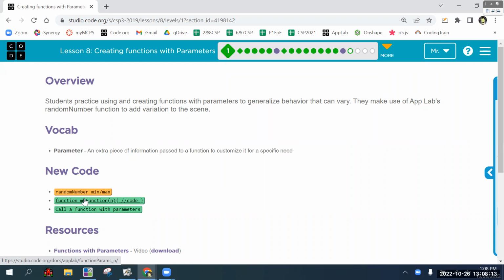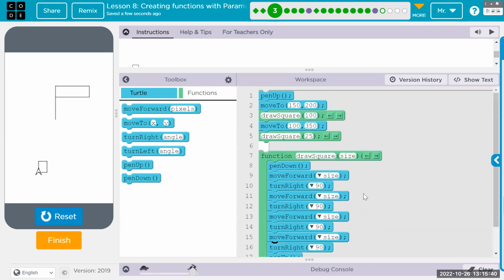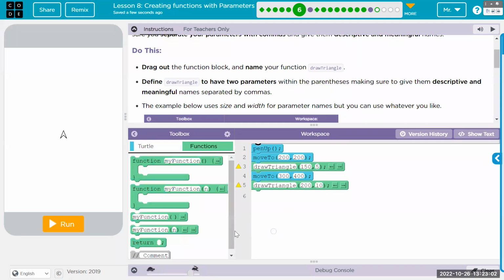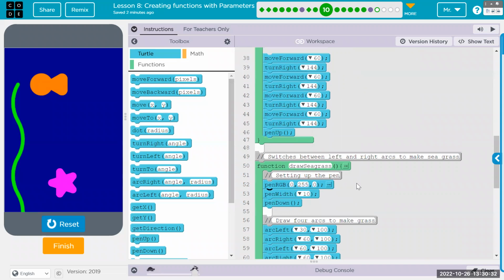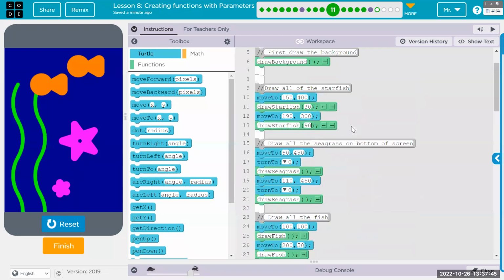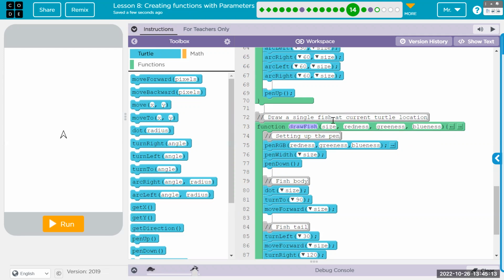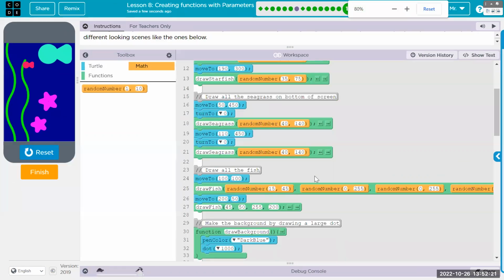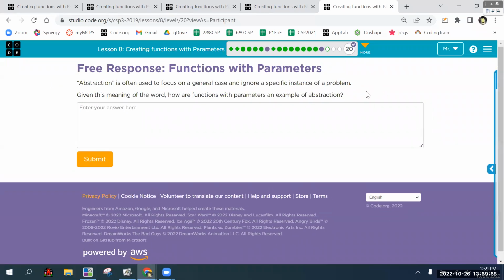U3L08-Intro to Programming